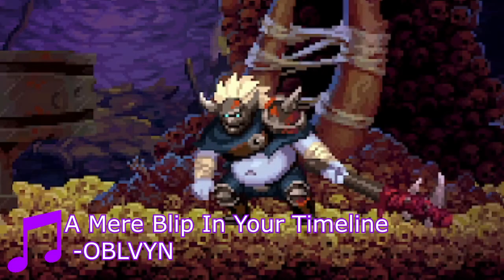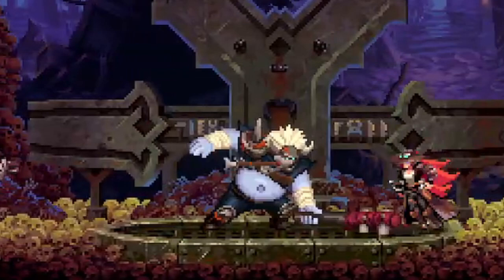Gestalt: Steam & Cinder | Raider Brute Boss Guide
*** Socials ***

*** Time Stamps ***
0:00 - Introductions
0:18 - The Boss
3:51 - Example Fights
6:07 - My Build

*** Music ***
OBLVYN - A Mere Blip In Your Timeline
Provided by: Non Copy Right Music

OBLVYN - Enter REM
Provided by: Monster Cat